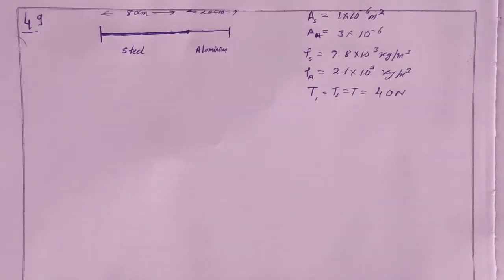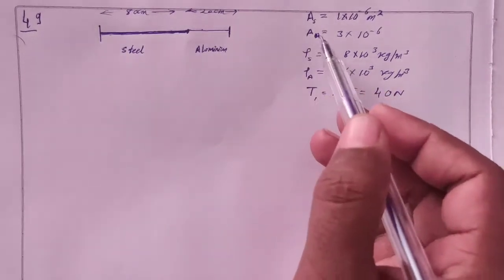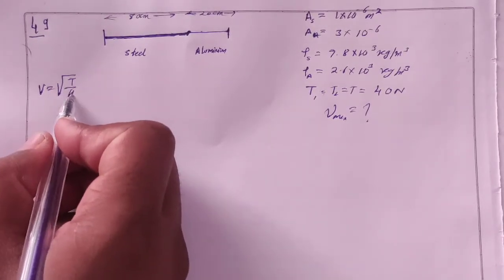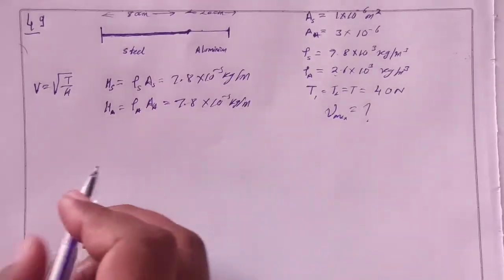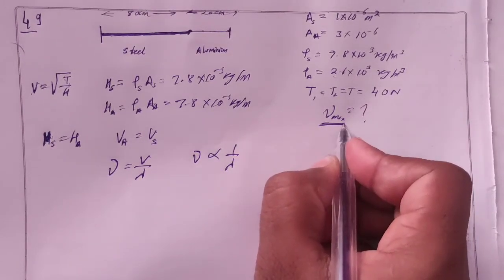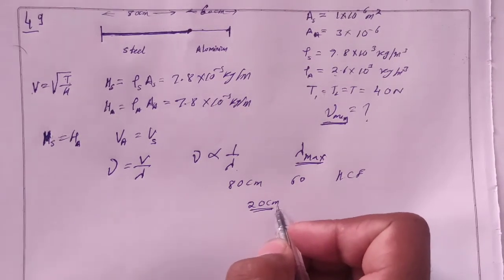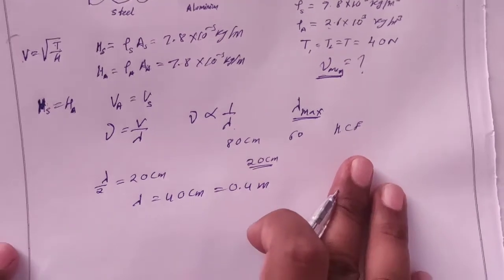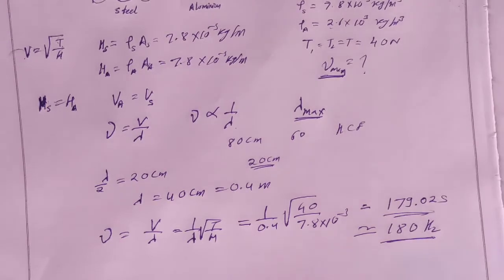H.C. Verma Solutions - Wave Motion and Waves on a String - Chapter 15, Question 49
Android App for  HC Verma Solution-By Physics Bhaiya

49.Figure (15-E10) shows an aluminium wire of length
60 cm joined to a steel wire of length 80 cm and
stretched between two fixed supports. The tension
produced is 40 N. The cross-sectional area of the steel
wire is TO mm " and that of the aluminium wire ii
3'0 mm . What could be the minimum frequency of »
tuning fork which can produce standing waves in the
system with the joint as a node ? The density o*
aluminium is 2'6 g/cm3 and that of steelis 7'8 g/cm •